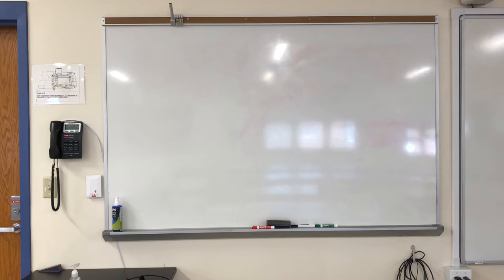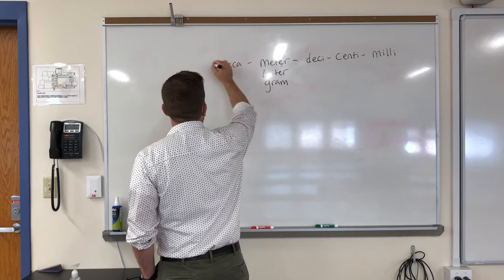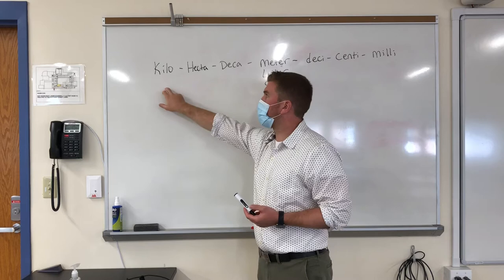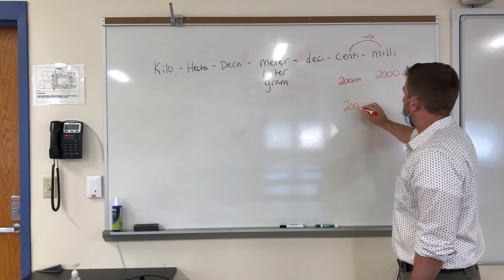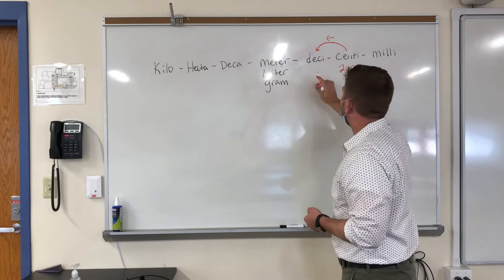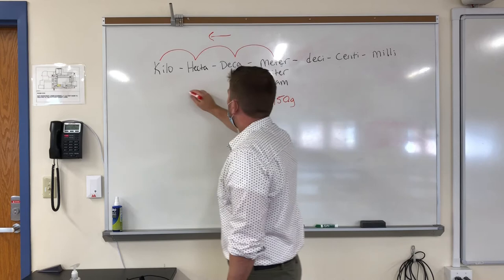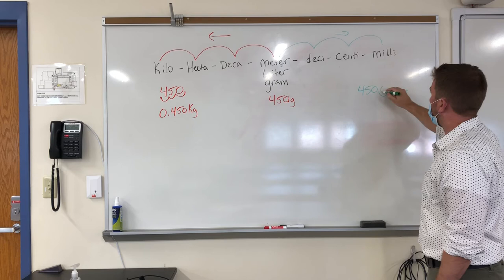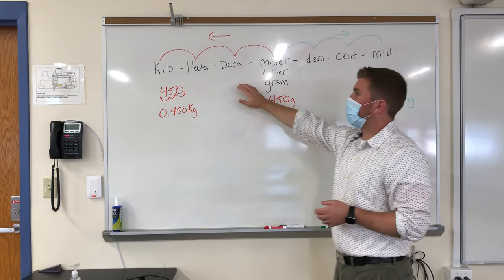Mr Viola’s Physics Classroom: Metric System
Season 2 episode 1: Metric Pandemic